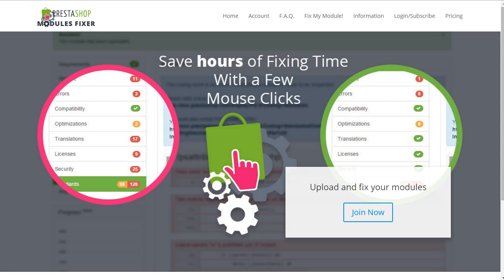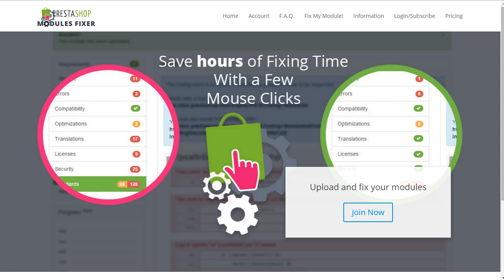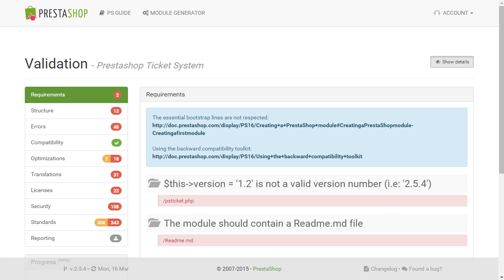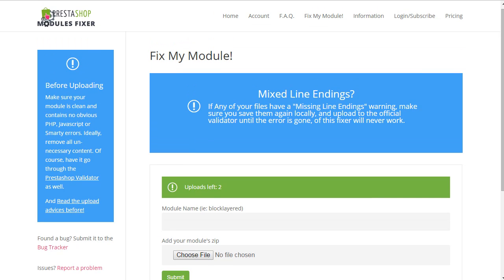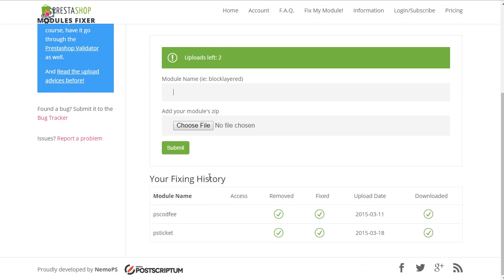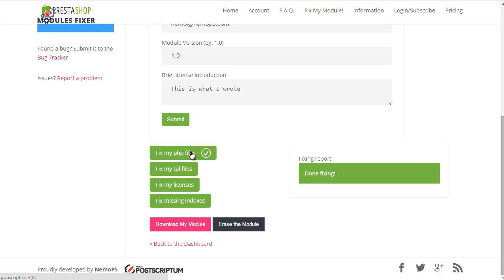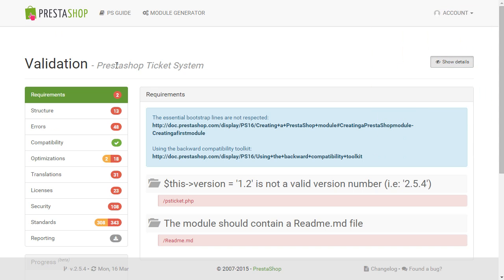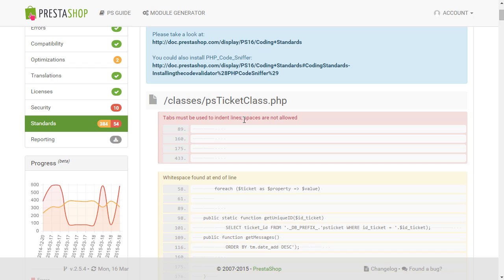Prestashop Modules Fixer Demo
The Prestashop Modules Fixer is the ultimate tool for Prestashop Addons contributors, as it can automatically fix most of the issues with the Modules Validator, and save you hours of fixing time!